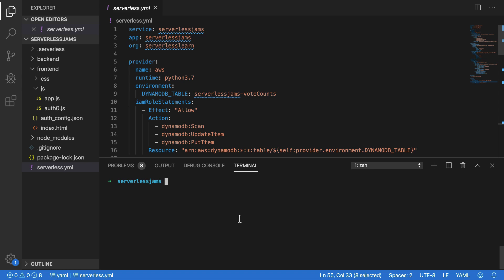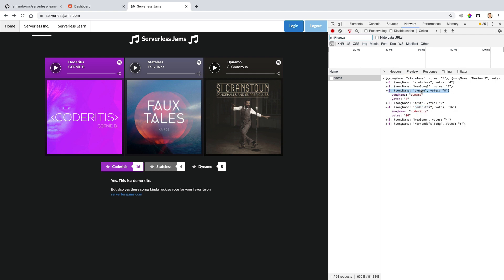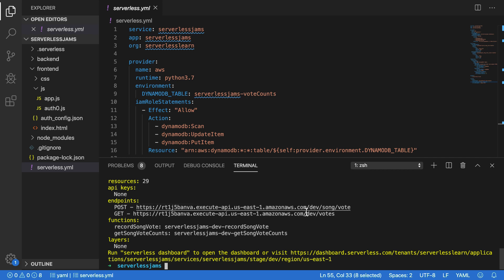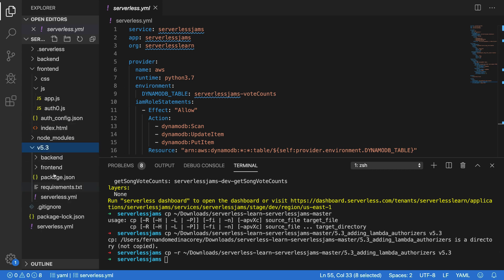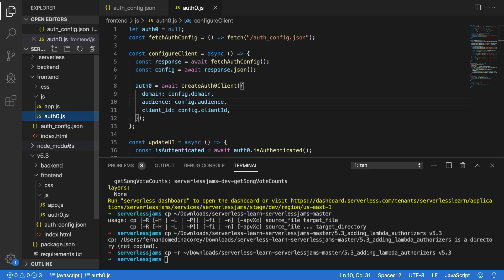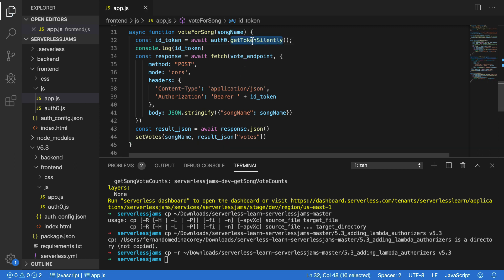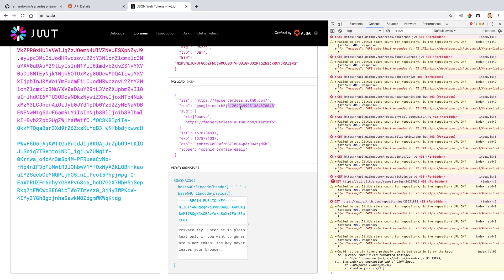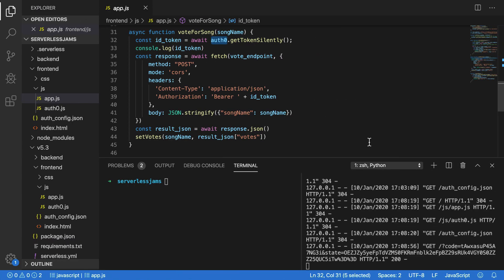#19 Adding Lambda Authorizers - Setting up Your Frontend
In this video, you'll learn how to setup your Frontend to send JSON Web Tokens along with API requests. This will give your frontend the ability to make requests against protected API endpoints. For all the code, you can take a look at section 5.3